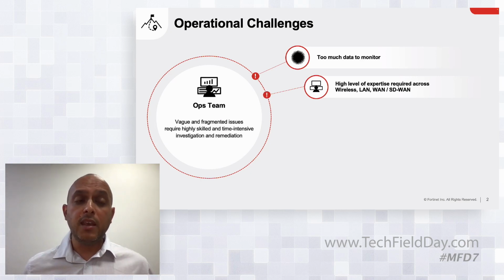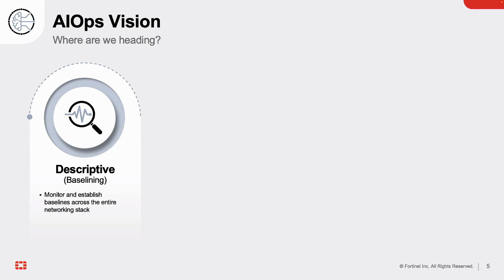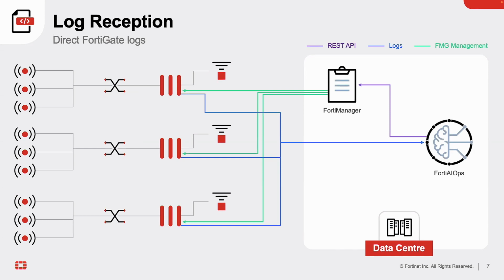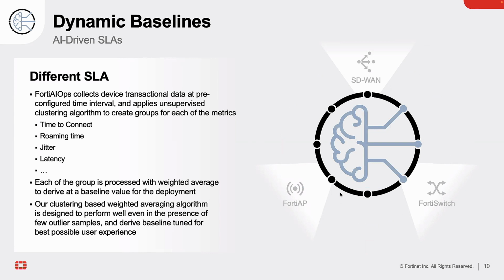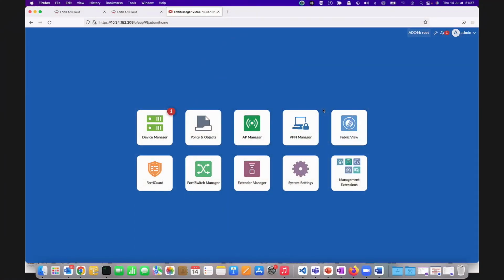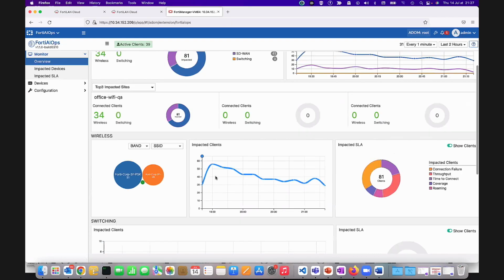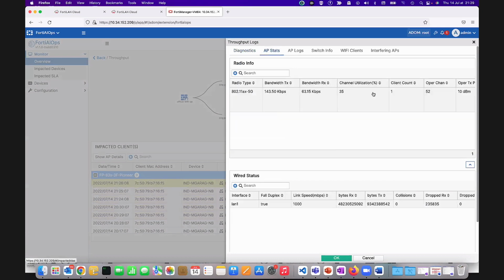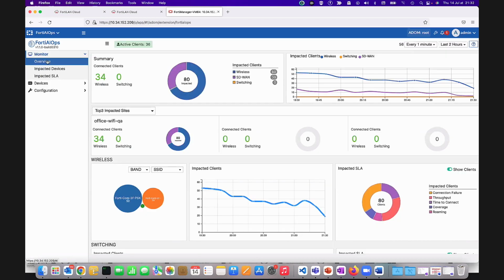Enhanced AI & ML for the LAN with FortiAIOps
Fortinet first revealed our Artificial Intelligence engine for Network Operations tool in 2021.  Since then we’ve added additional features and technologies to the offering.

Presented by Alex Vizzari, Senior Director, Product Management. Recorded at Mobility Field Day 7 on July 14, 2022. for more information.